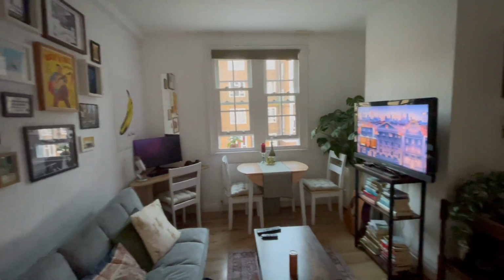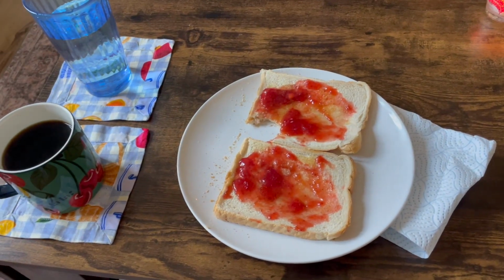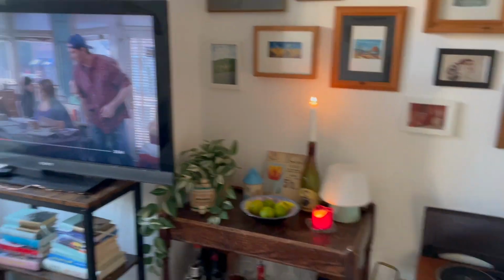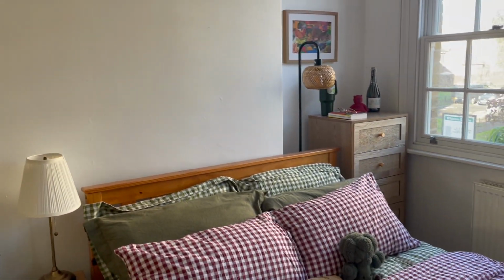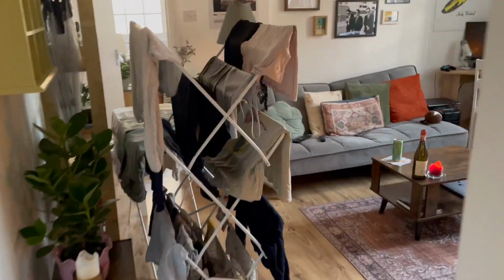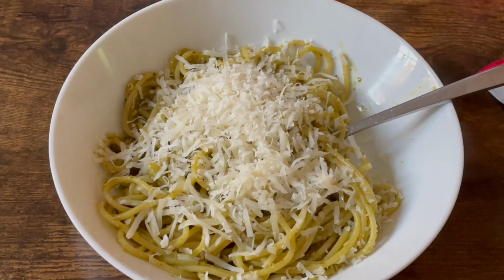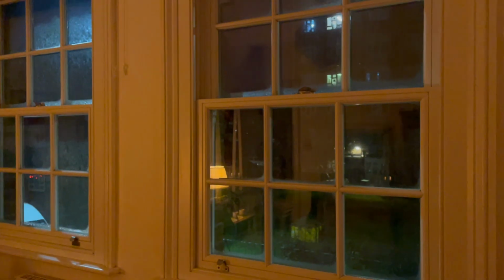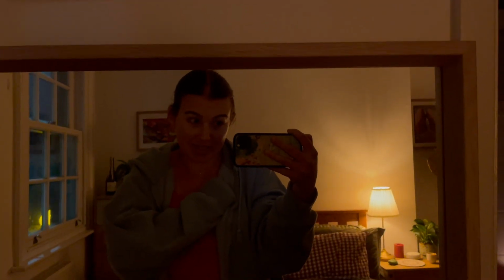move to east london with me, cosy autumn in england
take a shot every time I say cosy